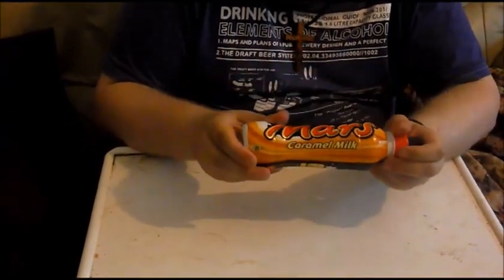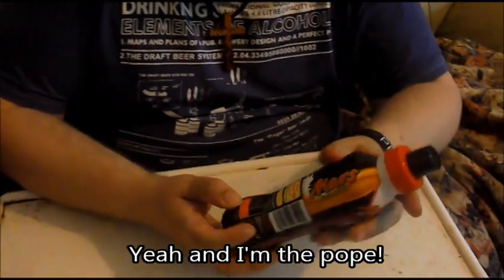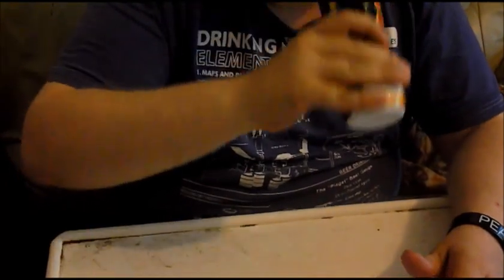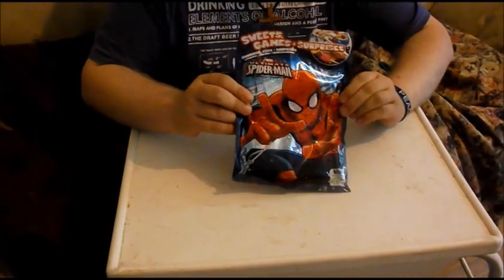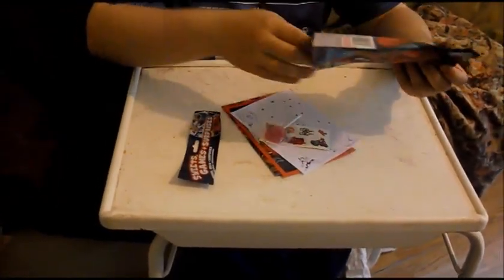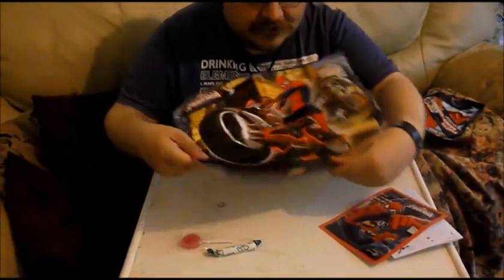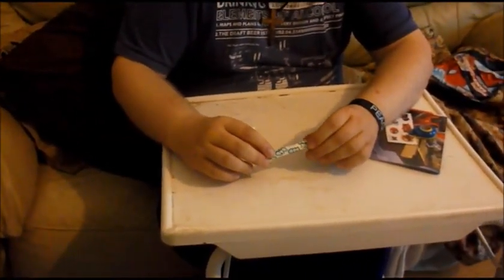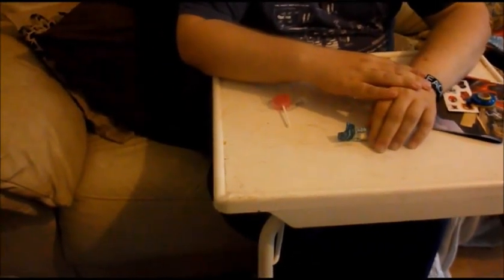Robbie (NOT Ashens) Reviews Mars Caramel Milk & Ultimate Spider-man Mystery bag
Greatly inspired by YouTube user Stuart Ashens. I decided to see what sort of tat I could find in my own local area, in this episode I review the Mars Caramel Milk sports drink and the Ultimate Spider-man Mystery Bag